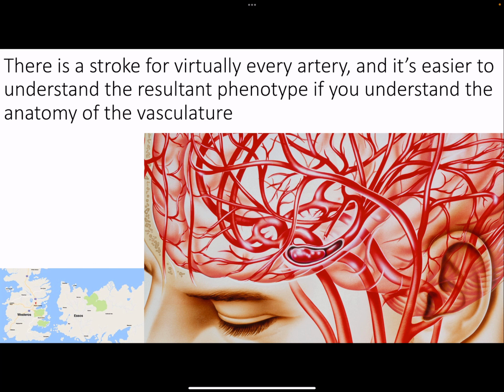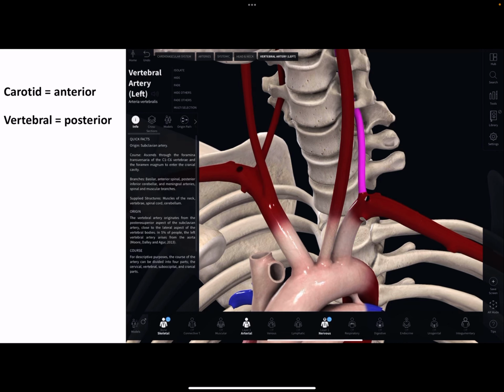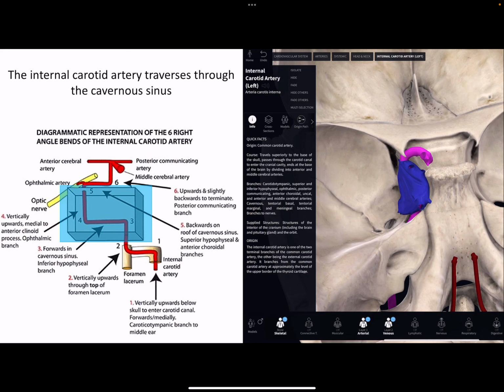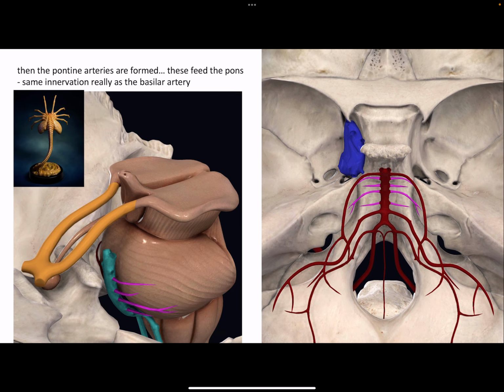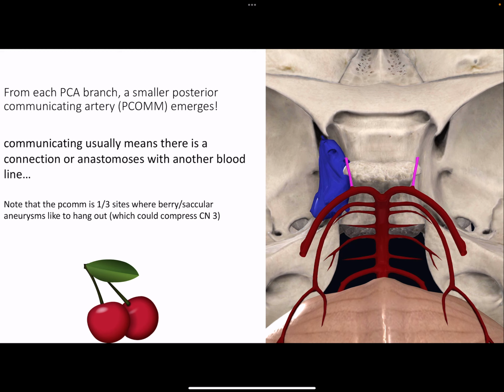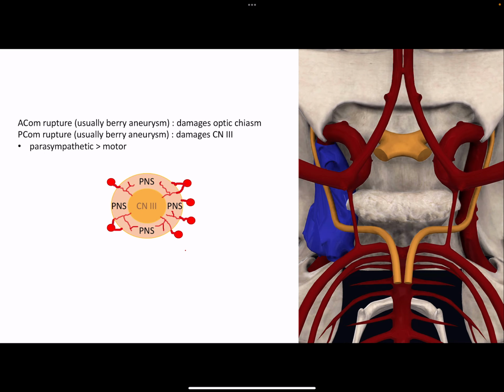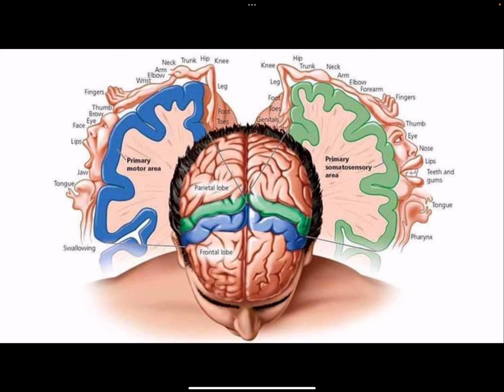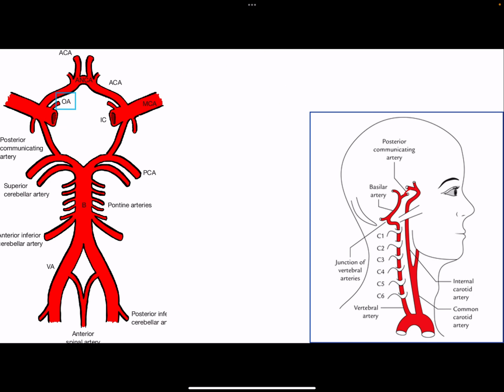Neurology Physiology: Arterial Vasculature (11)